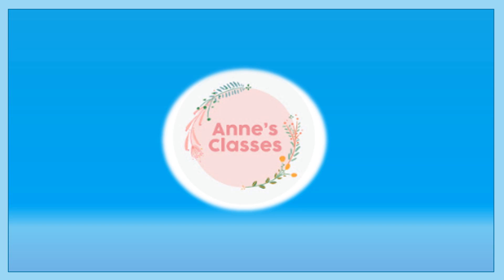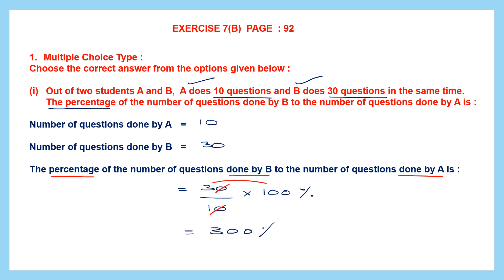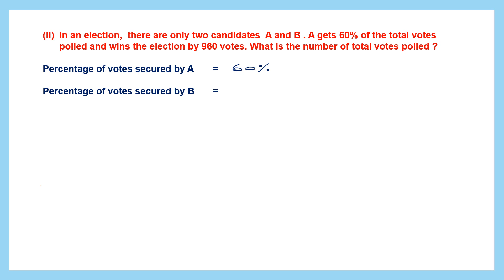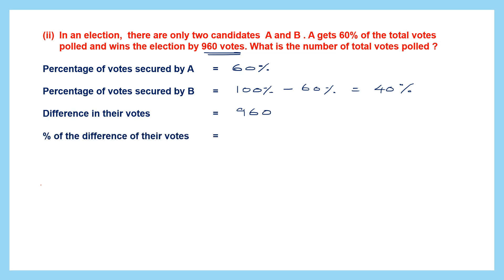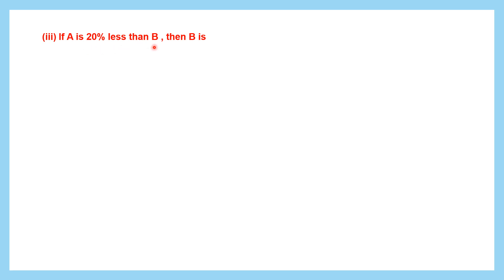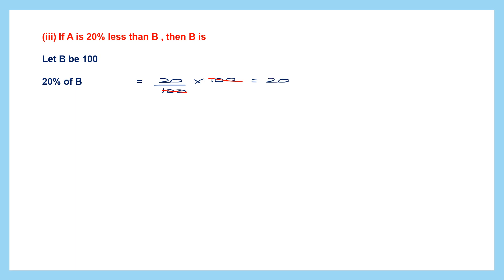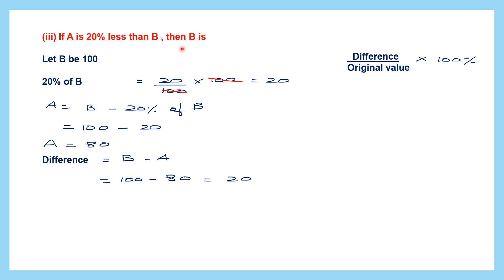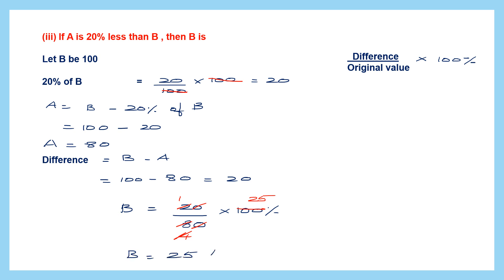PERCENT AND PERCENTAGE EXERCISE 7 (B) QUESTIONS 1 AND 2 selinasolutions # percent and percentage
Hi everyone.  In today's video we will be working out PERCENT AND PERCENTAGE , EXERCISE 7(B) QUESTIONS 1 AND 2